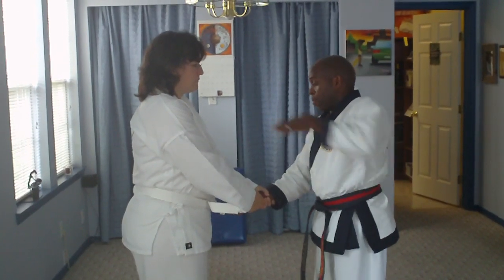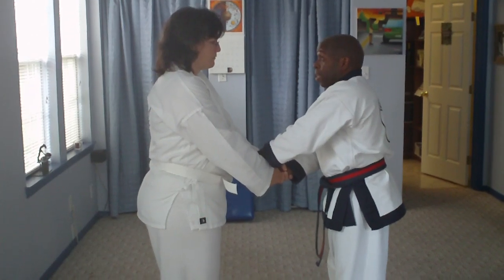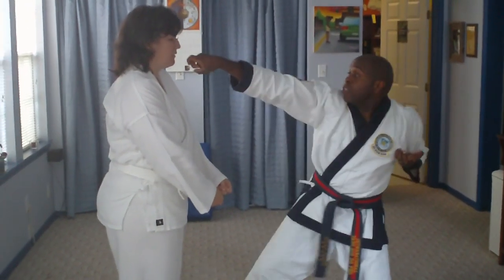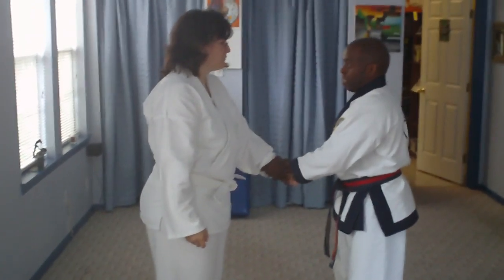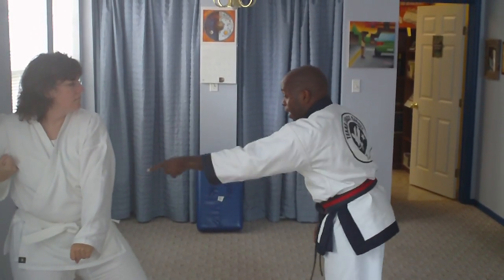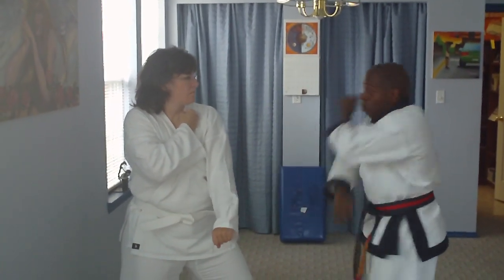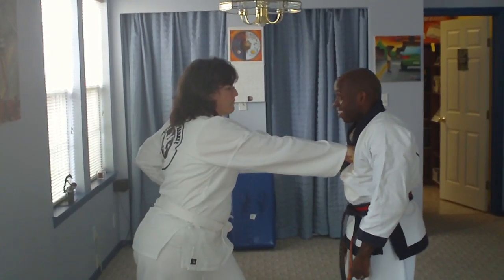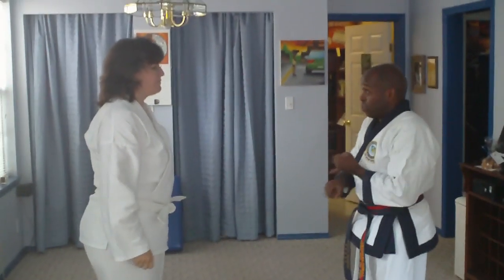Ms Kris Learns HoSinSul Pt 2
Ms. Kris learns # 2 Ho Sin Sul.